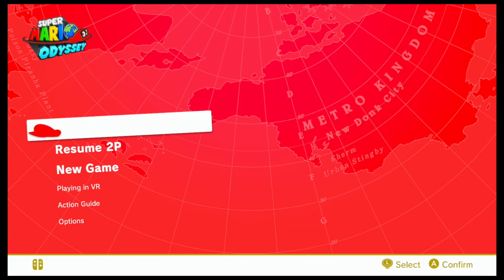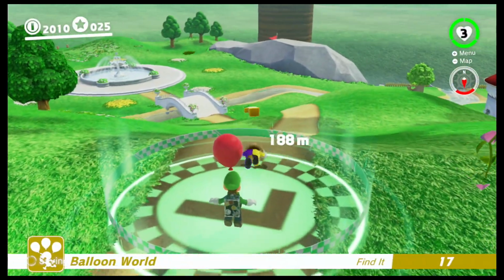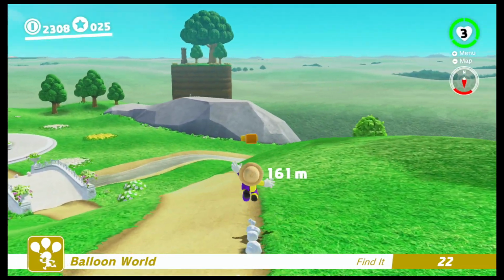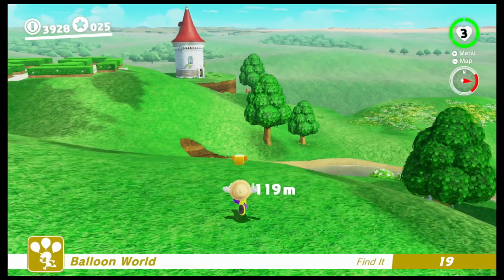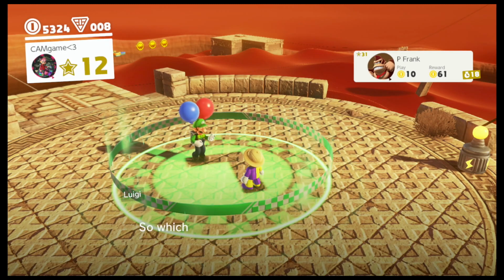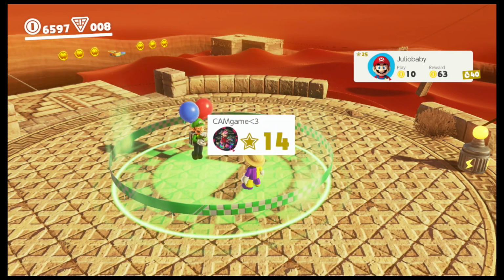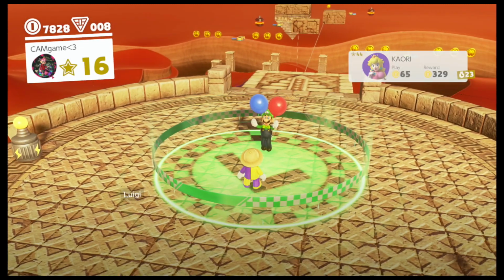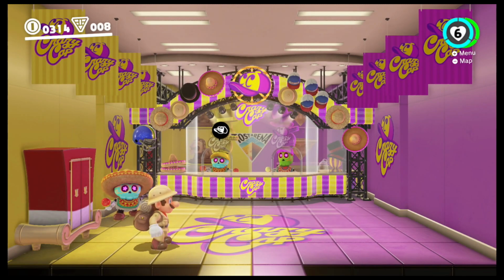Balloon World! - episode 14 - Super Mario Odyssey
In this video, we play Luigi's balloon world in the Mushroom and Sand kingdoms!